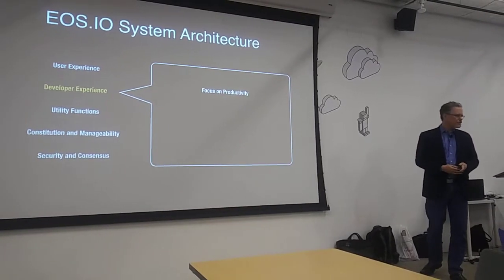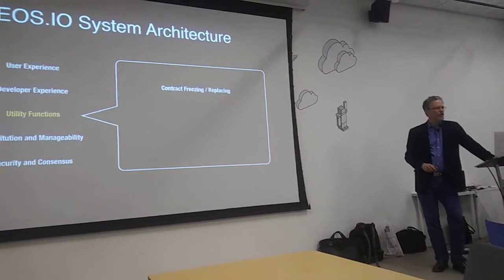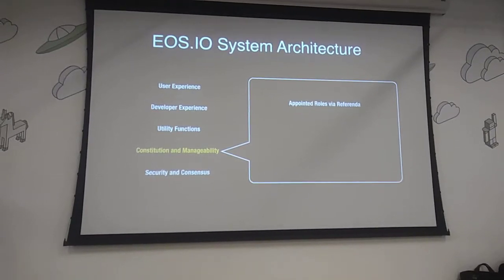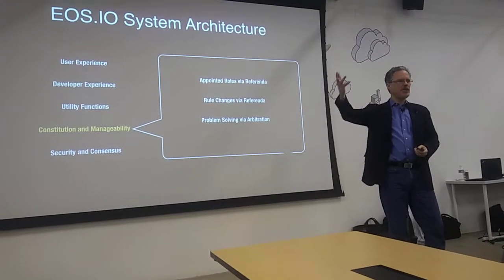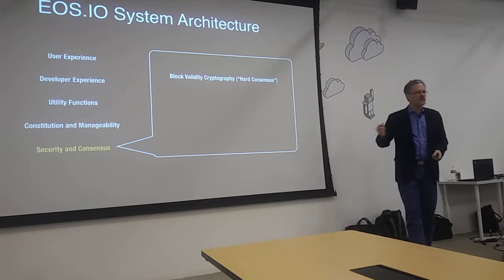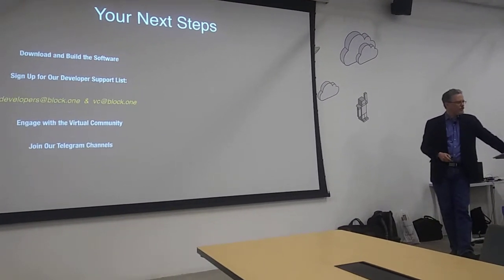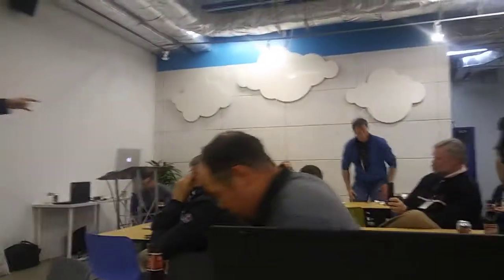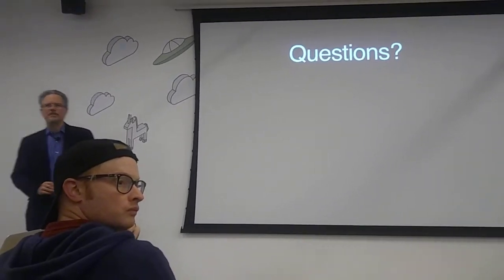EOS NYC Inaugural Event Thomas part 2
EOS NYC Inaugural Event Thomas talks EOS blockchain part 2

EOS.io

Github.com/eosio
Steemit.com/trending/EOS
Facebook.com/eosblockchain
Medium.com/eosio

EOS.io/chat

EOS_io

@im.theguy (ig)
D.tube/#!/c/investormilton
Steemit.com/@investormilton